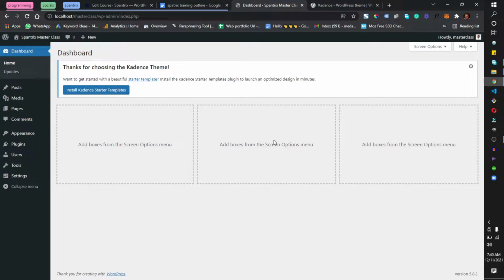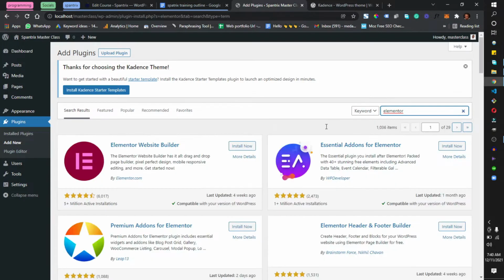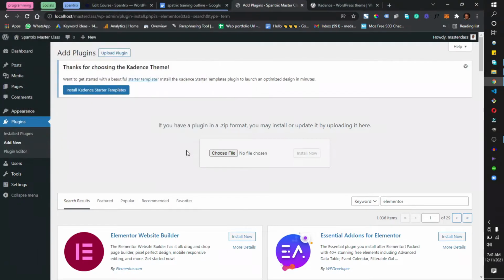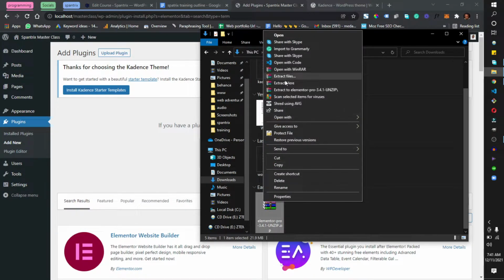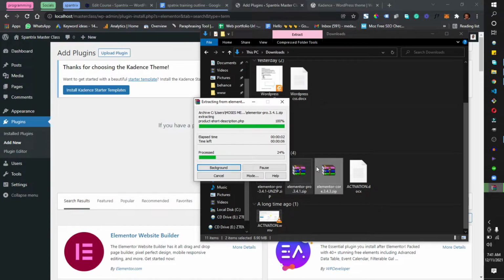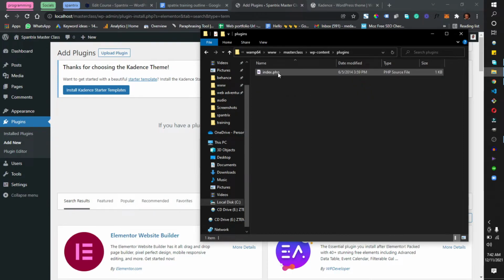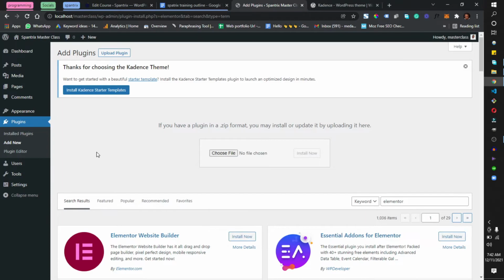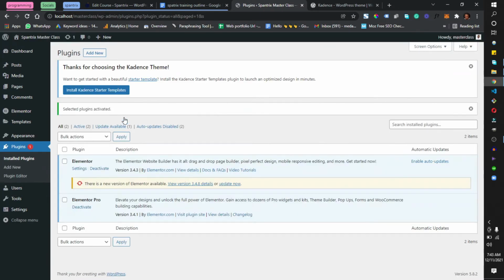How to install plugins on WordPress - Localhost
Link to Elementor